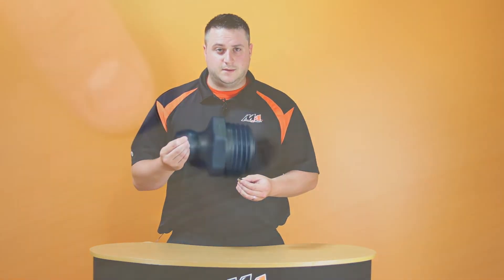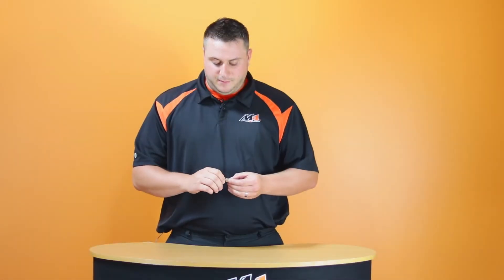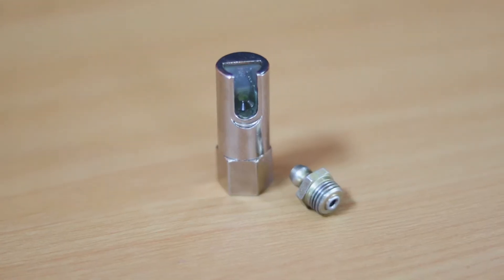Product Spotlight: Right Angle Grease Adapter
Use the handy adapter on the end of any grease gun to reach those hard to get to fittings.  Works at a 90 degree angle and features a positive lock on style that ensures grease goes where you are wanting it to.